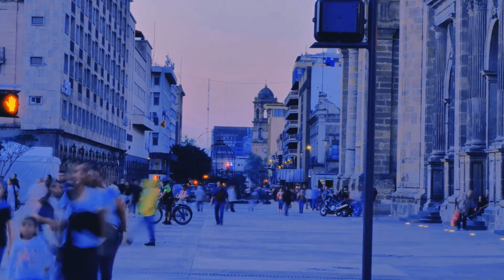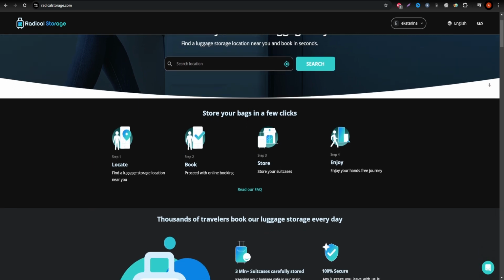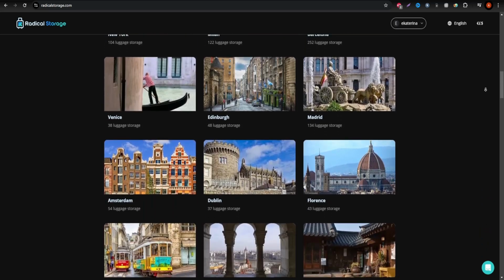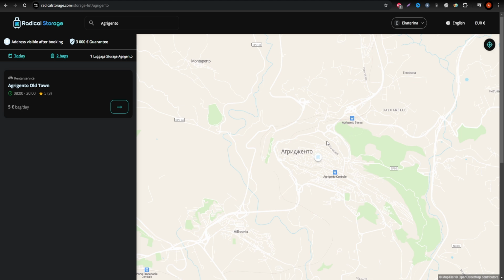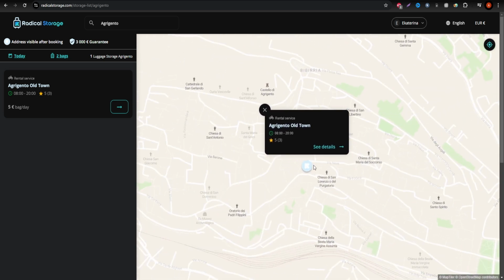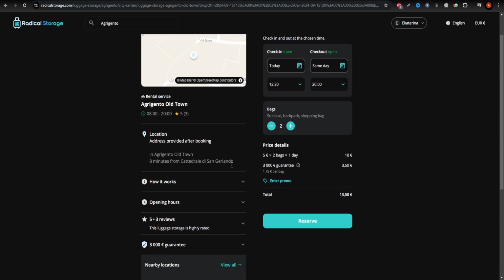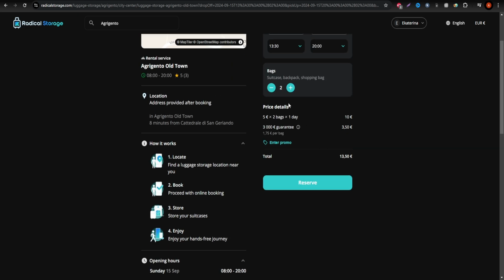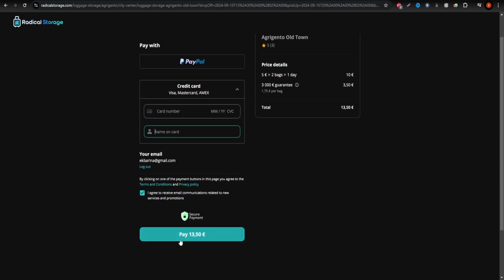How to Deposit Luggage at a Luggage Storage Point in Agrigento – Easy Step-by-Step Guide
Need to store your luggage in Agrigento? With RadicalStorage, you can conveniently and securely drop off your bags at a trusted storage point while you explore the ancient city. In this guide, we’ll walk you through the simple process of finding a luggage storage point in Agrigento and safely storing your luggage. Follow this guide to learn how to deposit your luggage quickly and enjoy your day in Agrigento without the burden of carrying heavy bags around!